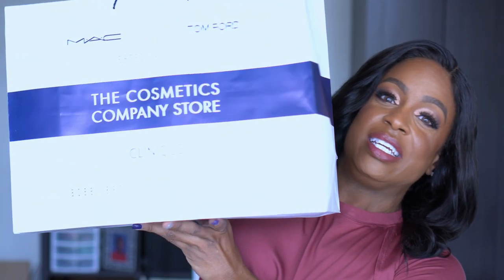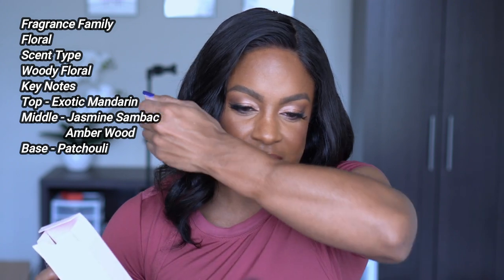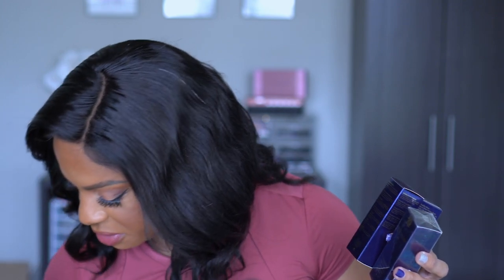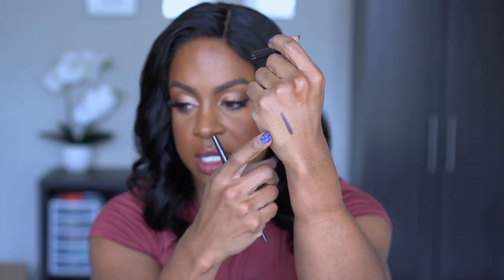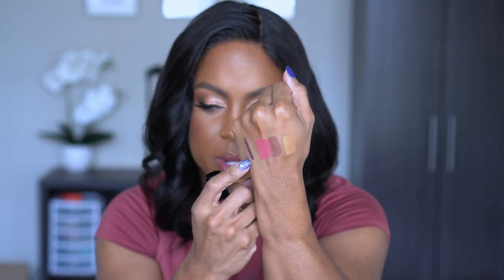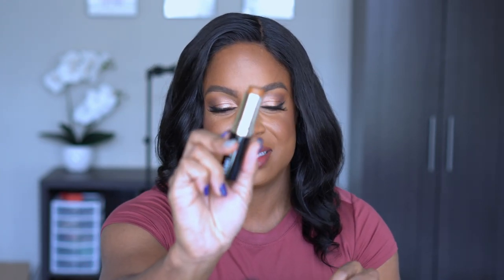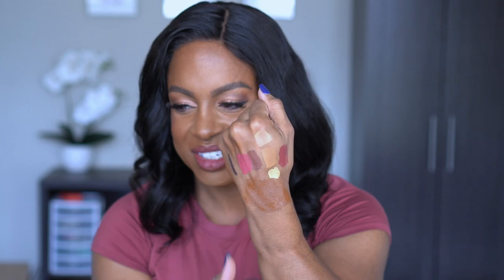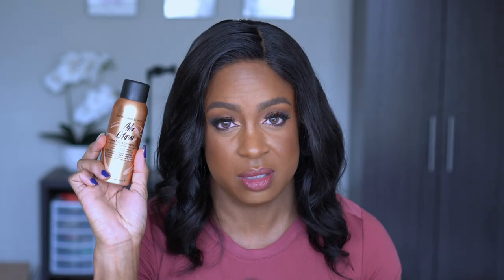How to get High End Makeup Cheap - The Cosmetics Company Store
Do you want to learn how to get high end makeup cheap?! I have another haul from the Cosmetics Company Store...and it is a HUGE HAUL! I found a lot of high end makeup for cheap and added some great items to my collection. I picked up skincare, beauty, and hair items in this haul, so grab and snack and let me know what you want to see first!